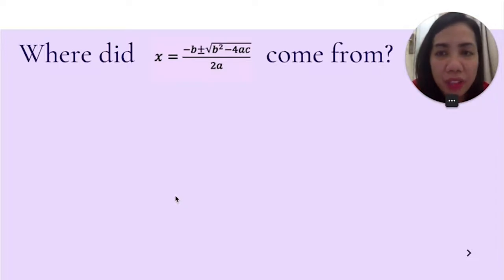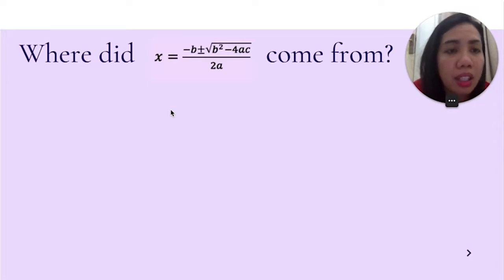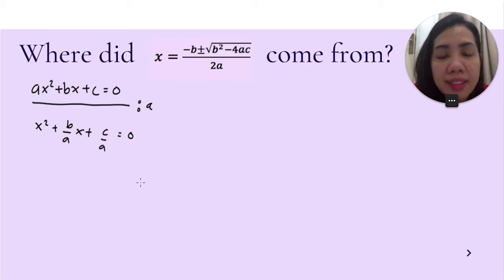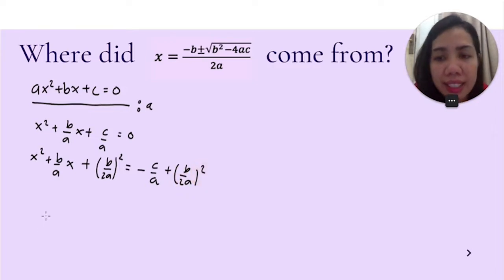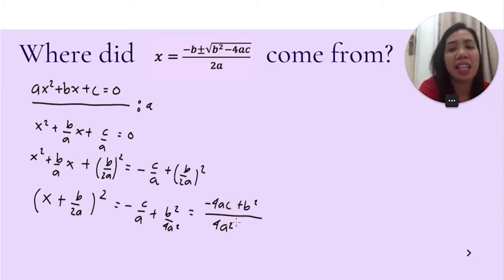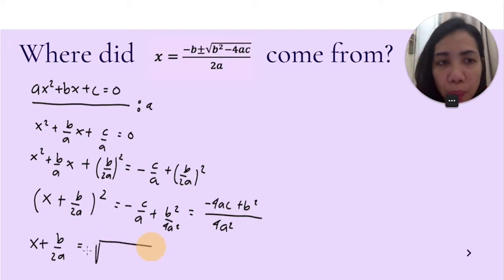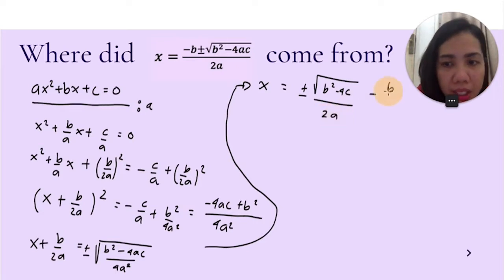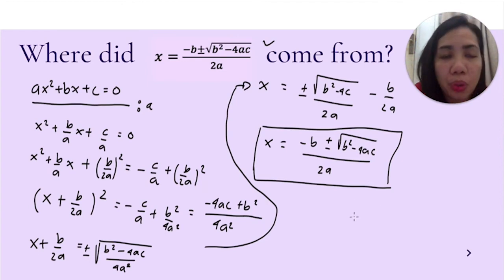How to Derive Quadratic Formula